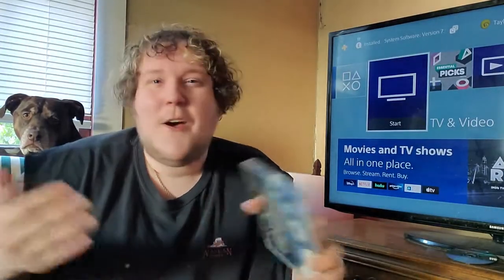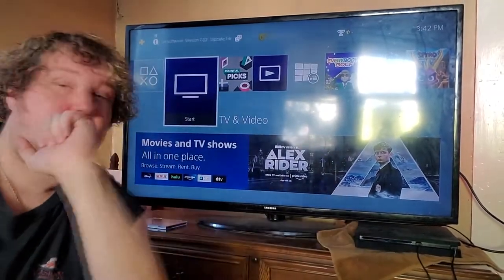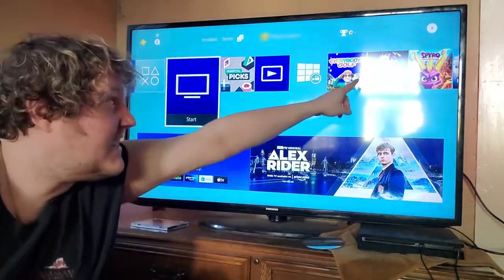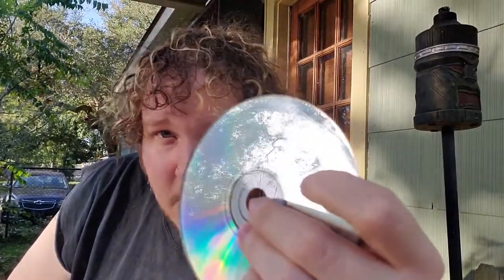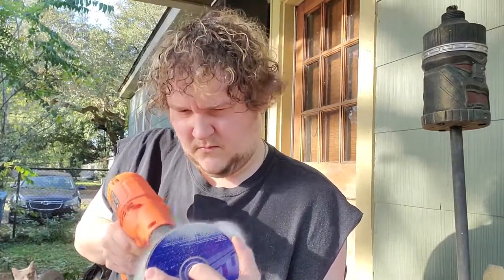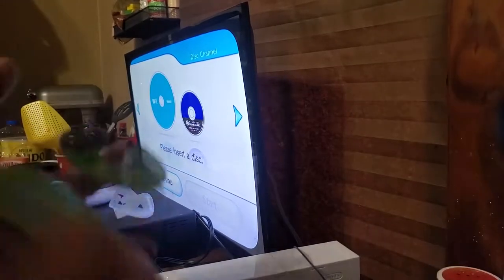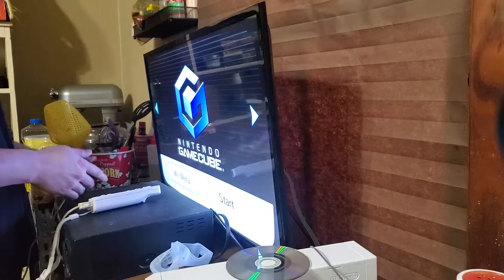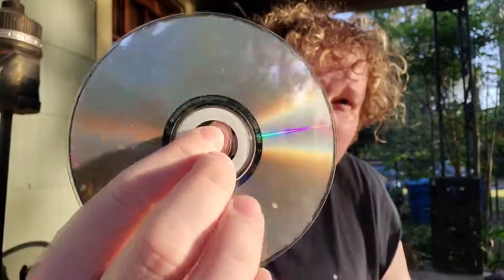How to fix a scratched CD, DVD, and Video Game Disc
I show you how to repair your scratched Cds, dvds, and video game discs.